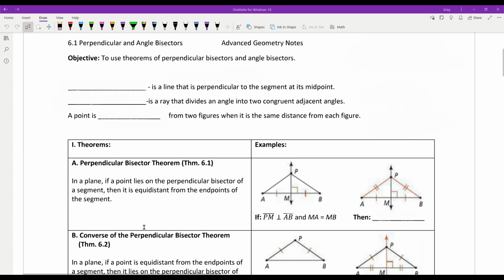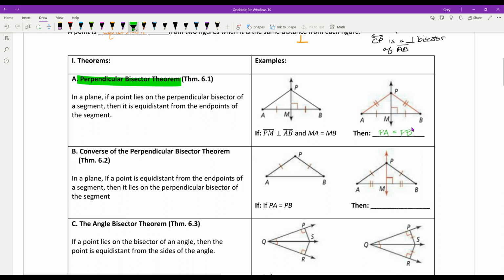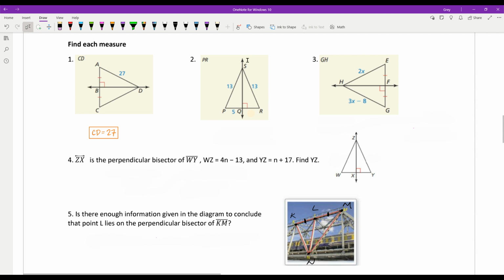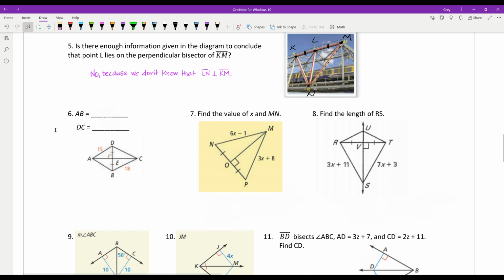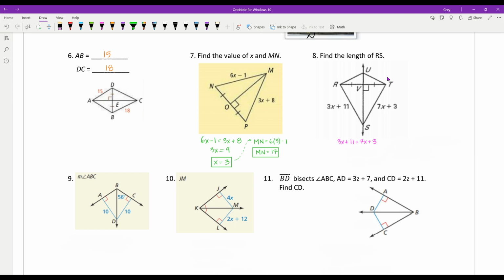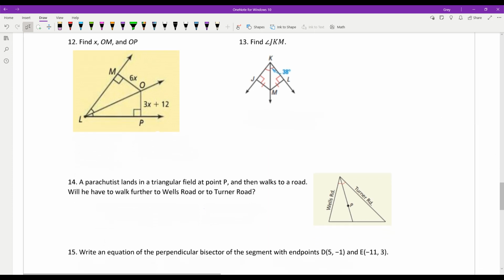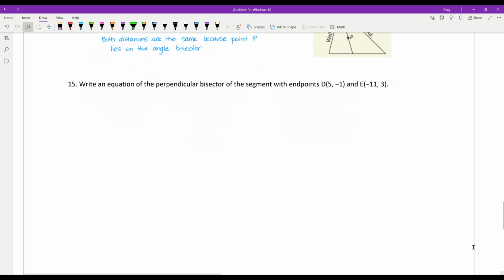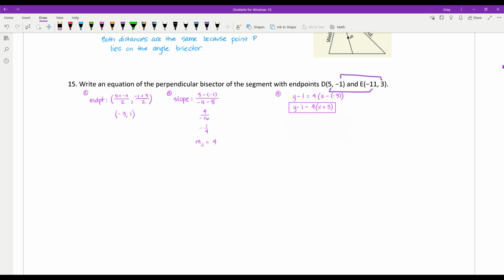6 1 Perpendicular and Angle Bisectors